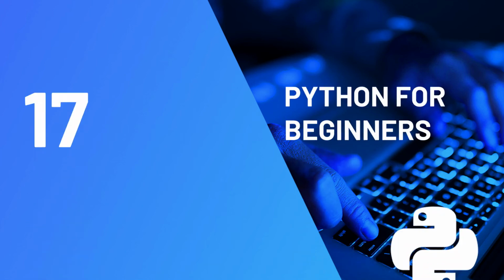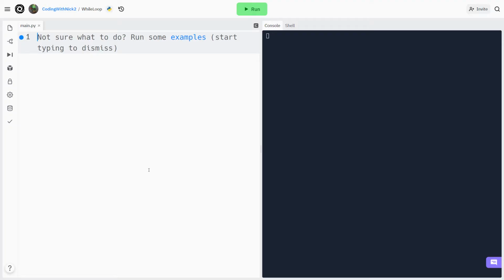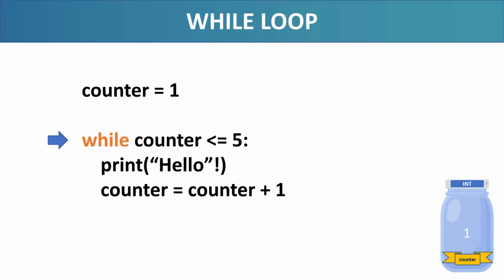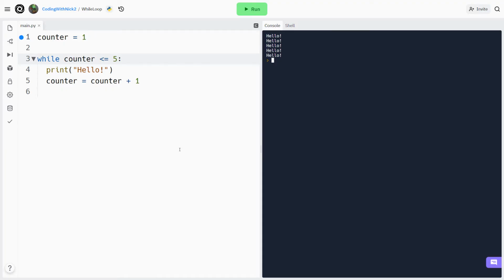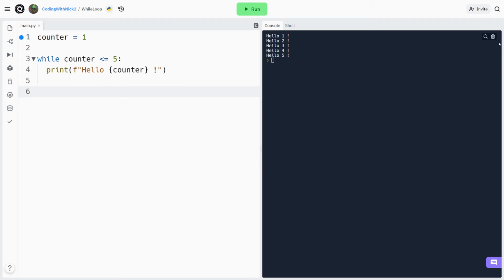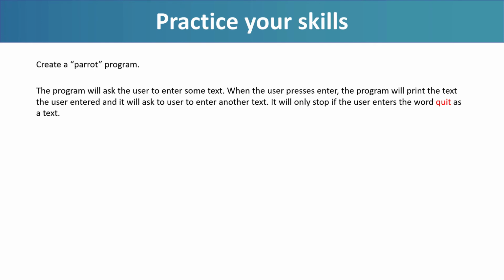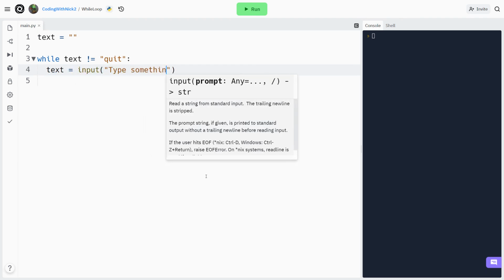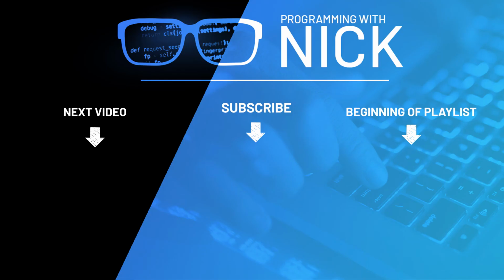While Loop - Python for Absolute Beginners course.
In this Python for beginners tutorial we are going to learn the following:
How to create a While
When to use a While loop
How to create an endless While Loop.
We will practice our skills with an excersice.

In this video we are going to learn about the While loop. So far, we have learned about the for loop, a programming expression that we use when we need a block of code to be executed a specific number of times. The While loop on the other hand, is a kind of programming expression that allow us to repeat a block of code as long as a condition is true. The syntax of the while loop is this:
while (that’s a keyword) a condition is met:
two spaces Command 1
two Command 2
With this syntax we tell the computer: While the condition is true, repeat this block of code.